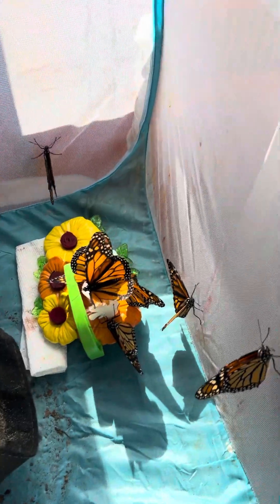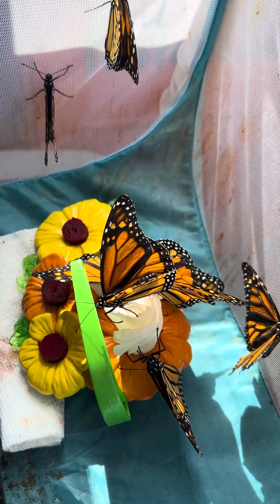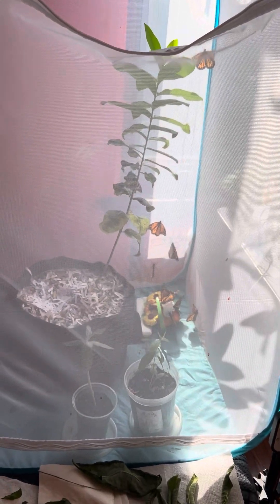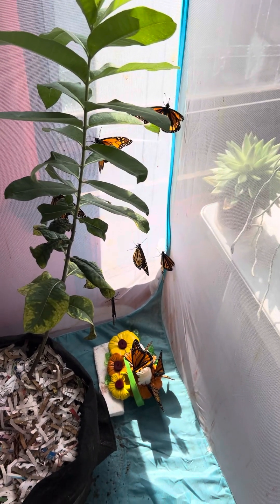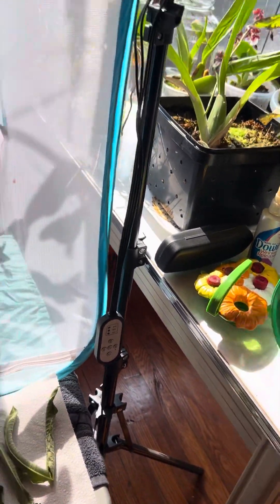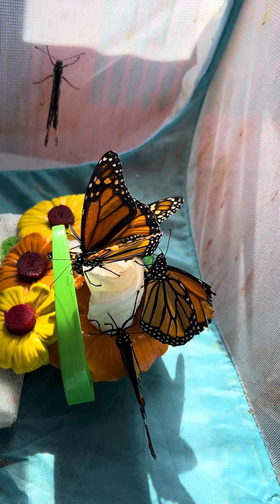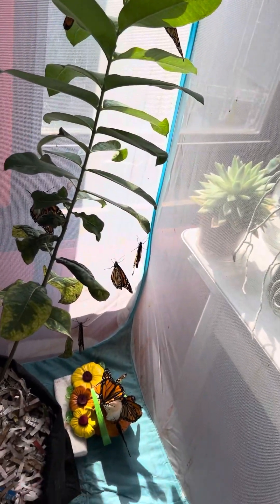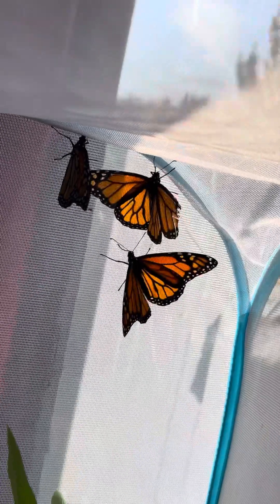Monarch Butterfly Feeding Time!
Showing off our Monarch Butteflies drinking watered down Gatorade from a modified Butterfly feeder.  They didn’t have a high success rate until we just stuck a rolled up paper towel in the open hole and now they think it’s a big beautiful flower with lots of nectar!  This is good because I was getting tired of spritzing them with water every morning. The shower system works in a pinch but there is always something better. We live and we learn.  Look how happy and healthy they all are!  Can’t wait for eggs to come :0